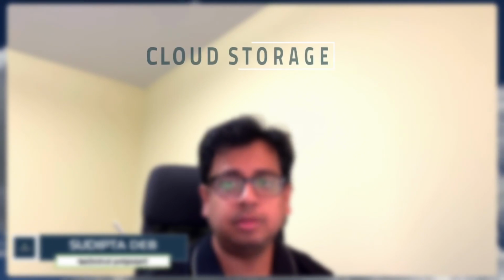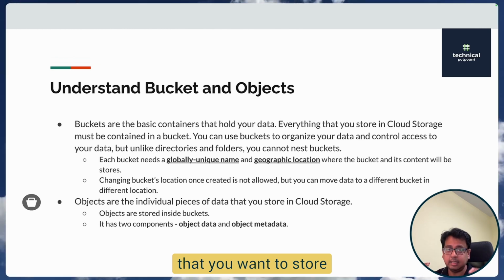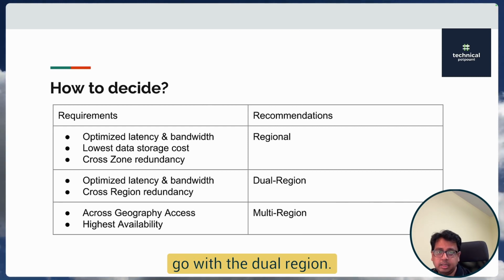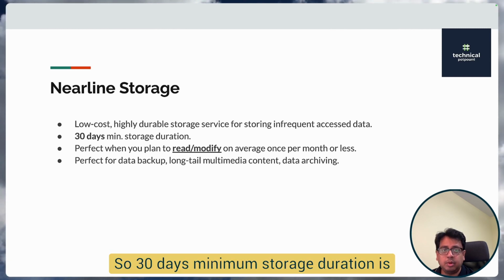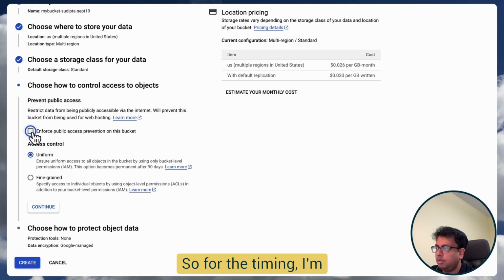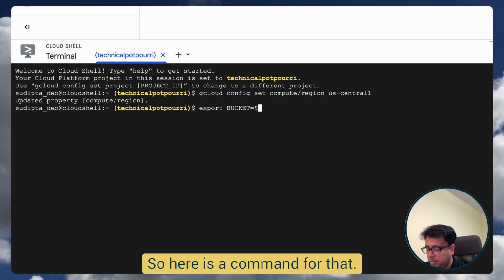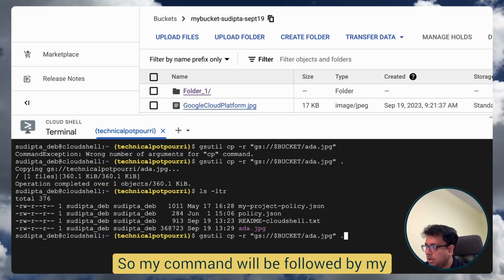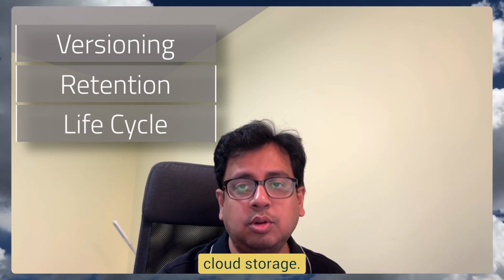Mastering Google Cloud Storage Part 1 - Understanding Storage Locations & Storage Classes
In this video, I am diving deep into the world of cloud storage, specifically focusing on Google Cloud Platform (GCP). If you've ever been curious about how cloud storage works on GCP, this video is your go-to guide!

📌 What's Inside:

✅ Introduction to Cloud Storage: Grasp the basics of GCP's cloud storage and understand how it differs from traditional storage systems.
✅ Storage Locations Explained: Learn the importance of selecting the right storage location and its impact on latency, availability, and cost.
✅ Decoding Storage Classes: Explore the different storage classes available on GCP, their use cases, and how to choose the best one for your needs.
✅ Hands-On Demo:
    ✅ Creating a Bucket: Step-by-step guide on setting up your first cloud storage bucket.
    ✅ Uploading/Downloading Files: Navigate the process of adding & retrieving files from bucket.
    ✅ Nested Folder Creation: Organize files better by learning to create nested folders within bucket.
    ✅ Public File Accessibility: Make your files public for sharing and learn the precautions to take.
    ✅ Deleting Files: Clean up your storage by deleting unnecessary files.

0:01 - Introduction
0:46 - What is Cloud Storage?
1:30 - Understand Buckets and Objects
3:34 - Understand the Hierarchy
4:36 - Cloud Storage Locations
5:54 - How to decide?
7:10 - Cloud Storage Classes
10:51 - Demo
22:18 - Conclusion

📋 Whether you're a beginner looking to get started with cloud storage or someone who just wants to get more familiar with GCP's offerings, this video is perfect for you! Drop your questions or feedback in the comments section below, and I'll do my best to help you out!